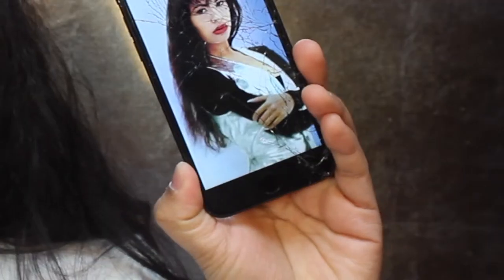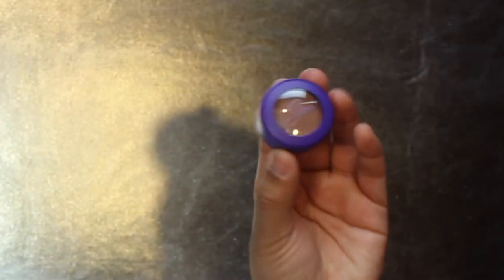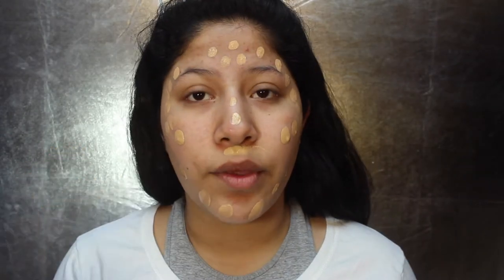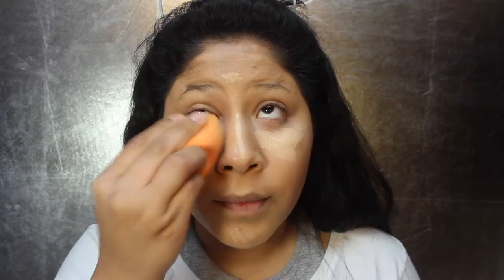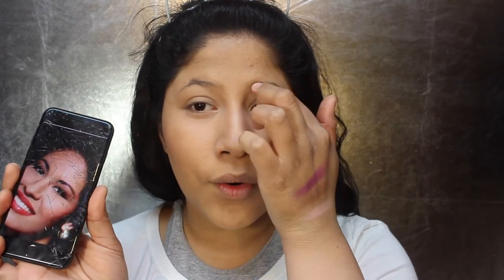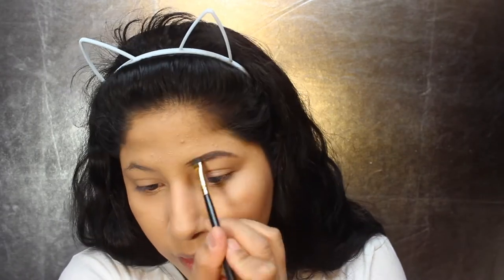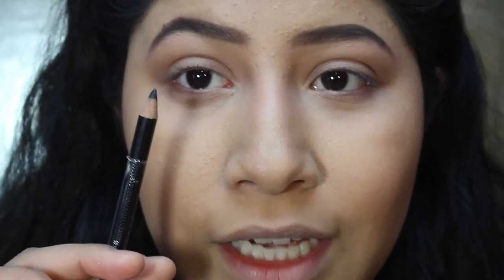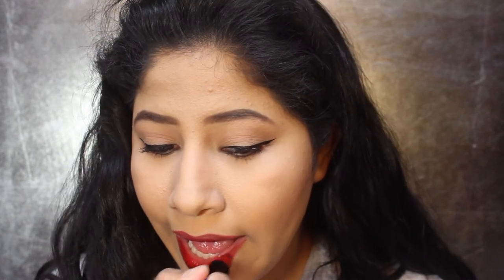Selena Quintanilla Make-up Tutorial & MAC Selena collection | Leslie Vaz